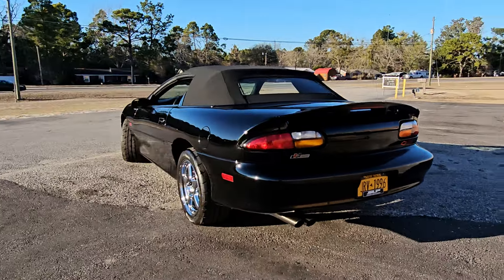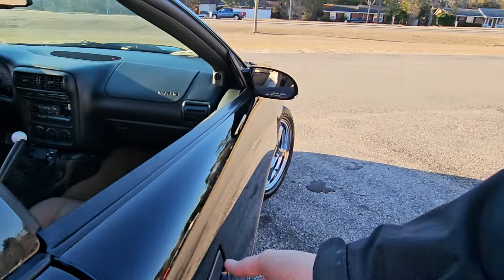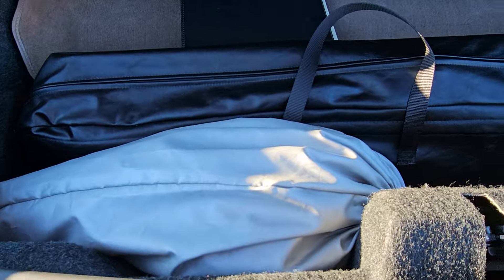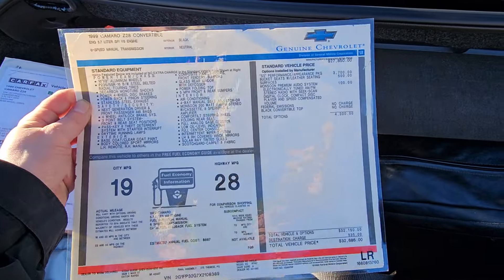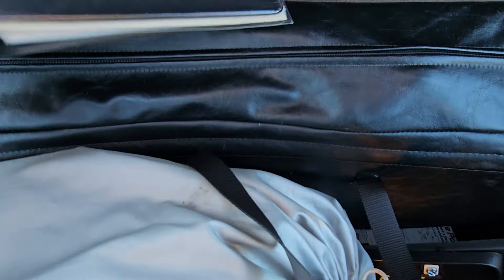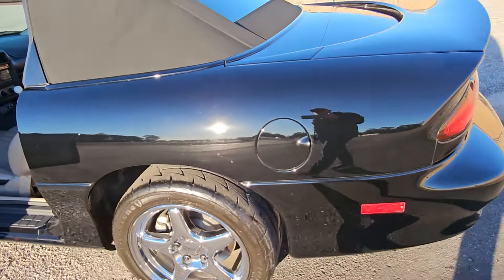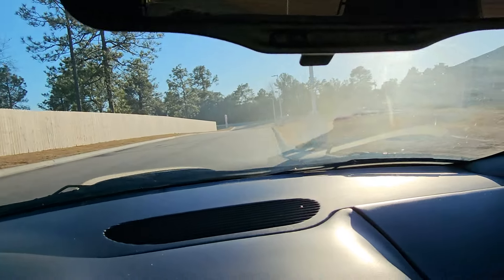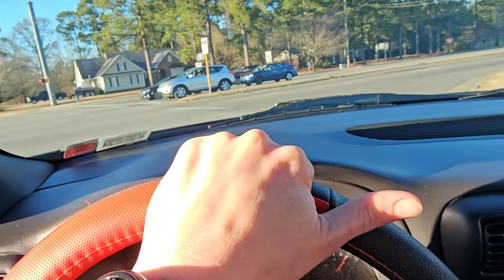22k mile 1999 Chevrolet Camaro SS Convertible at I-95 Muscle